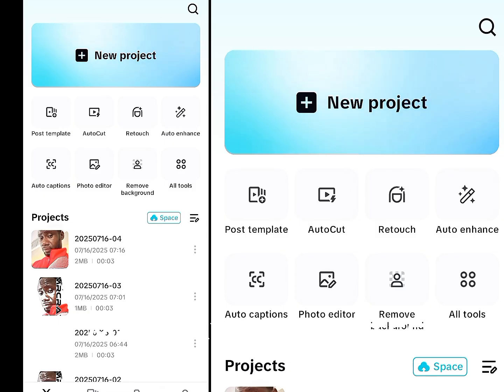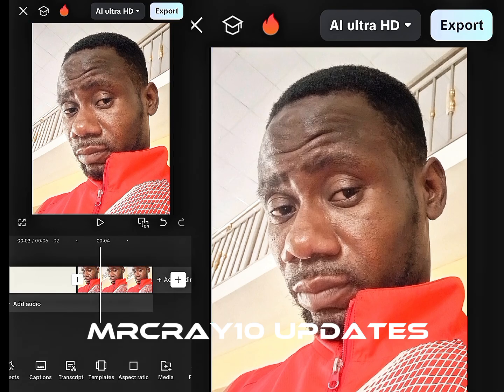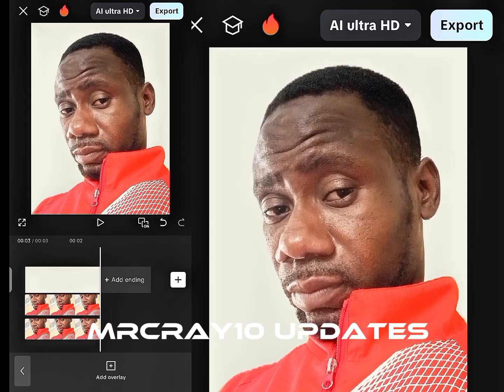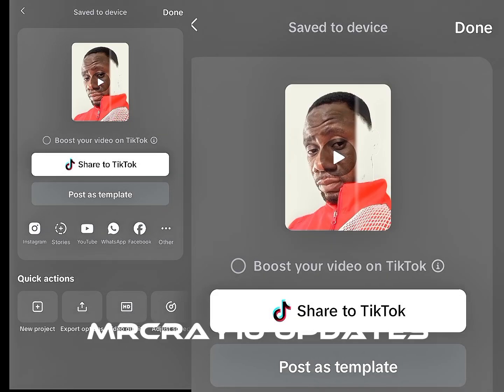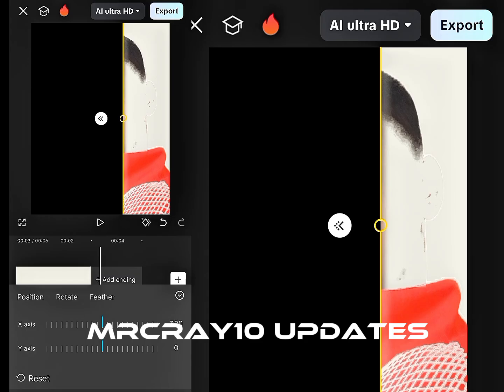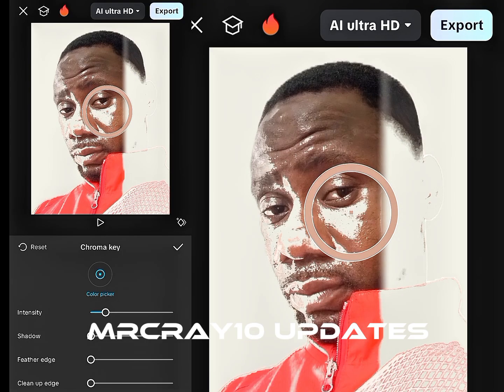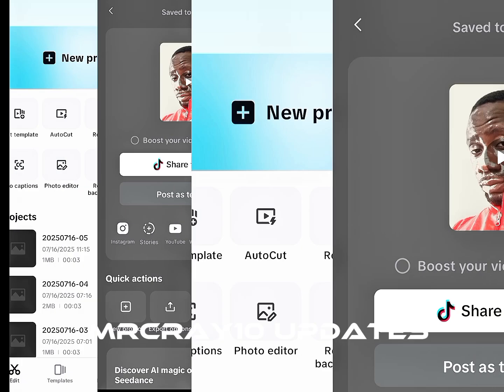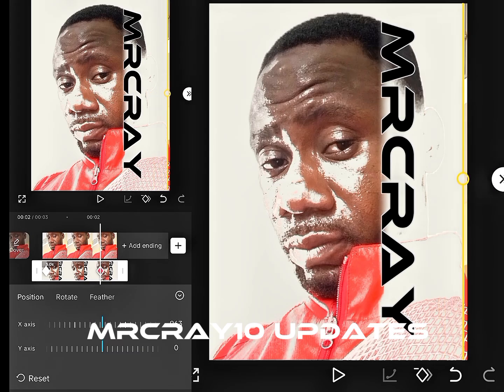NEW!! VINTAGE EDITS | FULL TUTORIAL FOR COMPLETE BEGINNERS USING YOUR SMARTPHONE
In this video you will learn how to edit vintage effects using the Capcut mobile app, watch till the end.